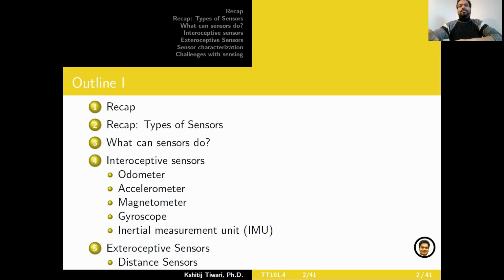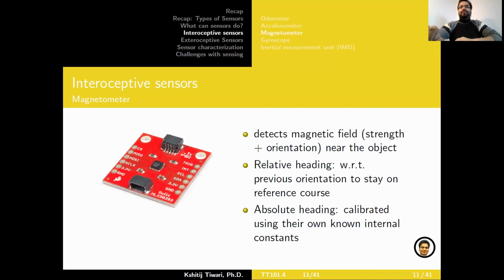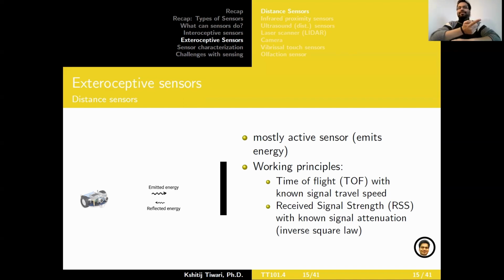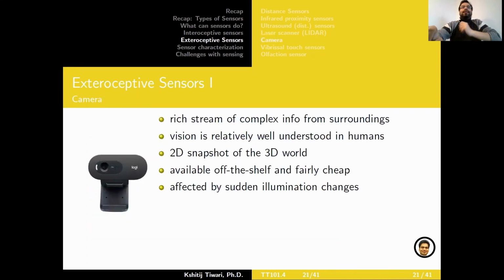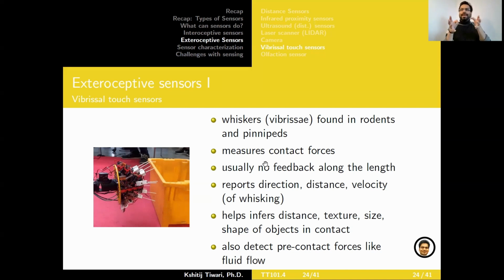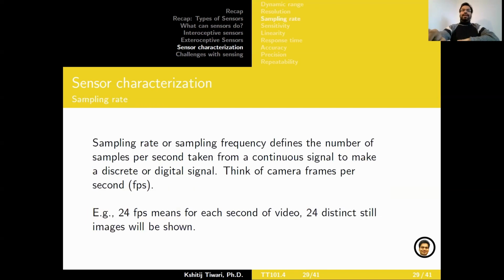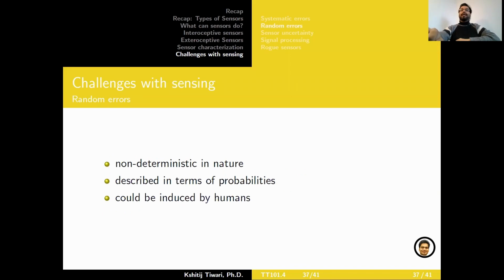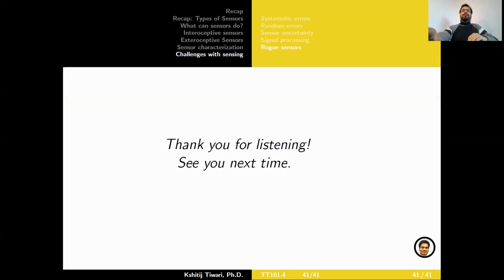Basics of mobile robotics | Sensors for mobile robots | TT101 | Lecture 4 | Kshitij Tiwari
In Lecture 4 of the TT101: Basics of mobile robotics series we look into sensors for mobile robots. We discuss the need for sensors for mobile robots, various types of exteroceptive (cameras, lidars, sonar) and interoceptive (odometers, imu, gyroscope, accelerometers, magnetometer) sensors including a high level overview of their working principles. We also looked into challenges that appear when deploying such sensors for mobile robots such as noise, sensor uncertainty, rogue sensors.